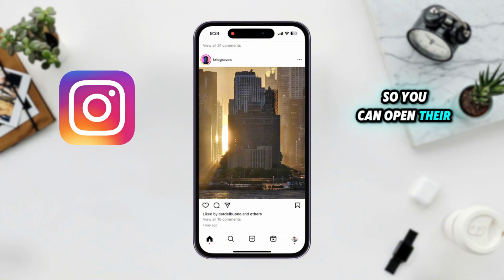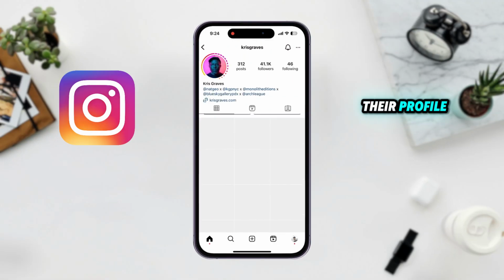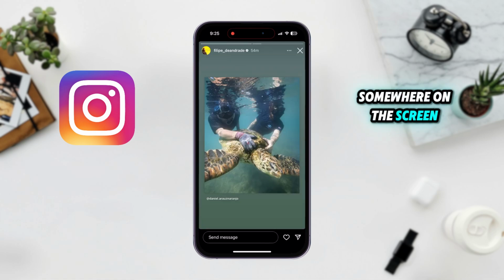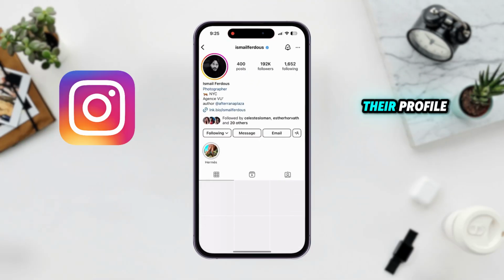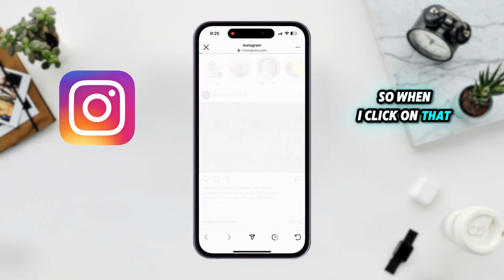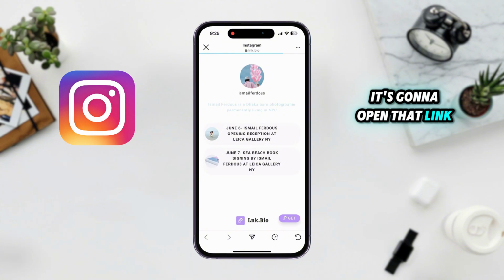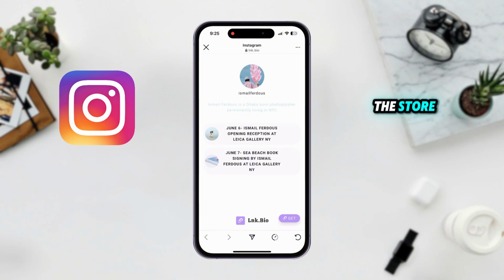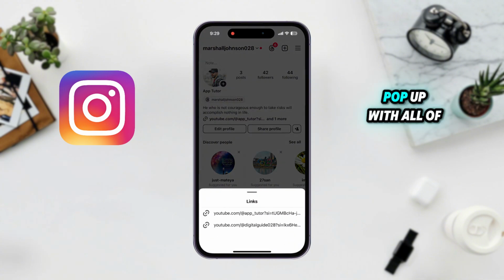How To Find Link In Bio On Instagram 2024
This video dives into the latest updates and features that make navigating Instagram easier than ever. We’ll explore how to locate those crucial links, whether for personal use or promoting your brand.

From profile settings to utilizing tools effectively, we cover everything you need to know about maximizing your Instagram experience this year. Get ready to elevate your online presence!